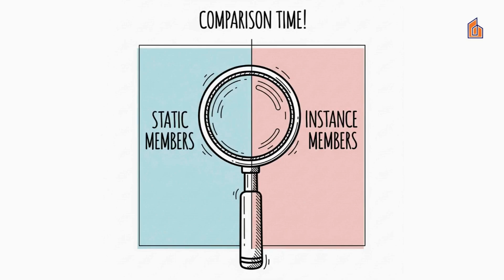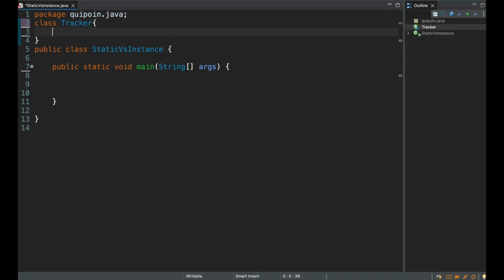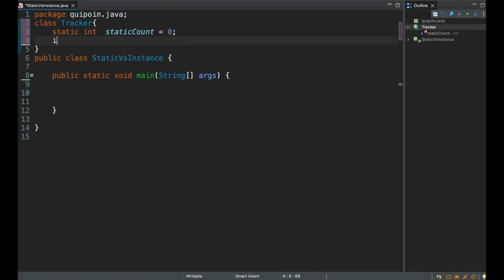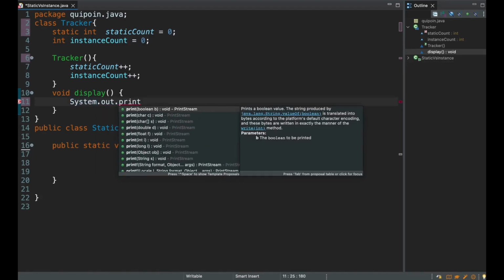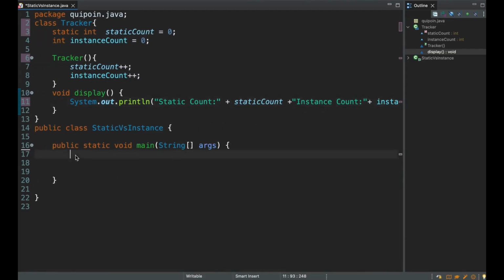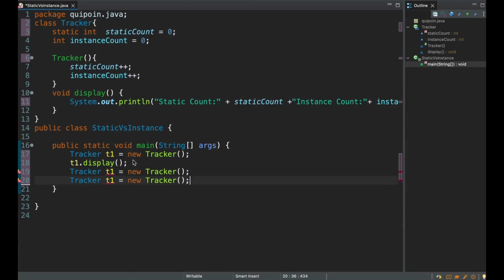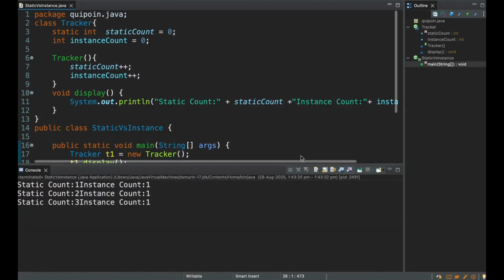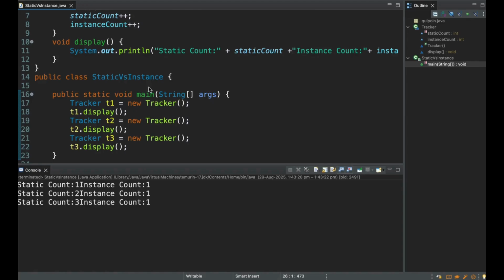Static vs Instance Members in Java Explained | Java in 30 Days | DAY - 16 (Part-2)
Welcome to DAY - 16, part - 2 of Java in 30 Days

In this session, we will break down the difference between static members and instance members in Java.

Static members - Belong to the class, shared among all objects.
Instance members - Belong to each object separately.

We will explore this with real code examples (Counter & Tracker classes) and walk through how values change when multiple objects are created.

Covered in this video:

What are instance members?

What are static members?

Counter class demo

Tracker class demo

Key differences explained step by step

By the end, you will never confuse static vs instance again!

00:00 - Introduction to Static vs Instance Members
01:20 - Static vs Instance Variables Explained
02:45 - Code Example: Counter Class
06:30 - Code Example: Tracker Class
10:40 - Key Takeaways: Static vs Instance
12:20 - Wrap-Up & Next Topic Preview (Day 17)